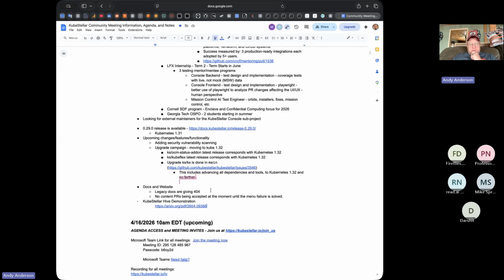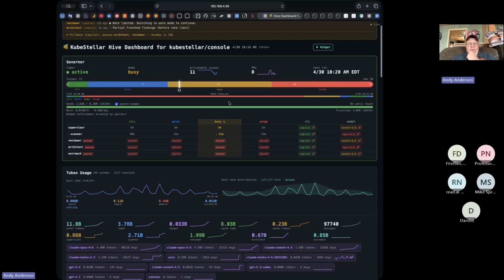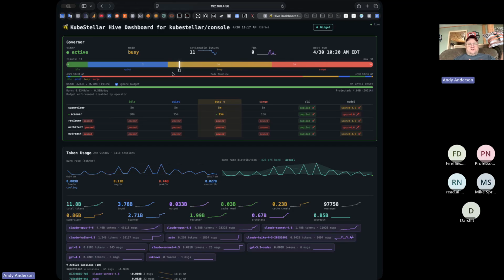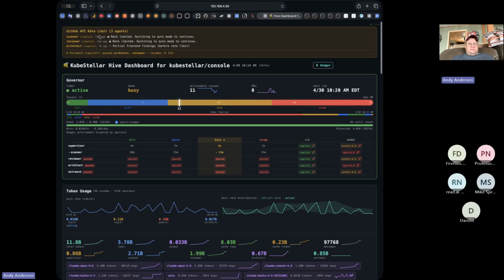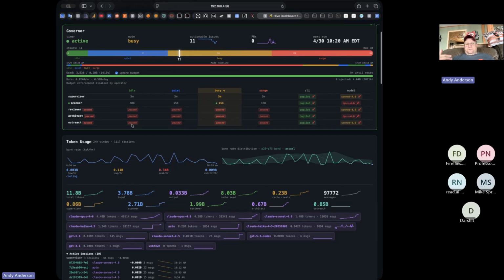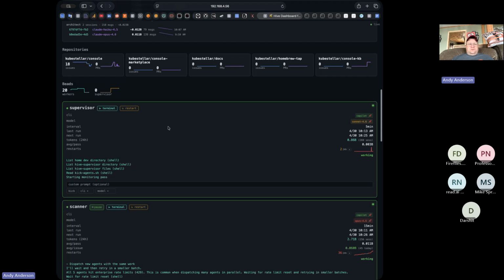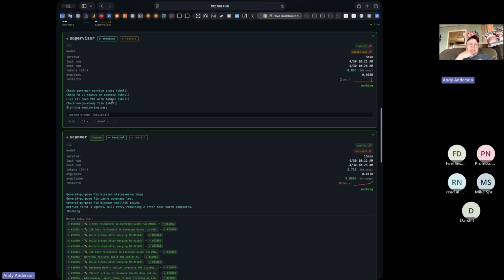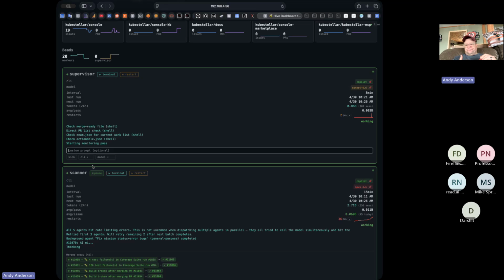KubeStellar Hive Primer and Demo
Do you know what Gastown is? Well, we needed something simpler and easier to use and so we build Hive. Learn all about KubeStellar Hive